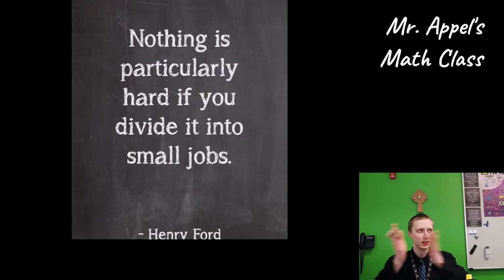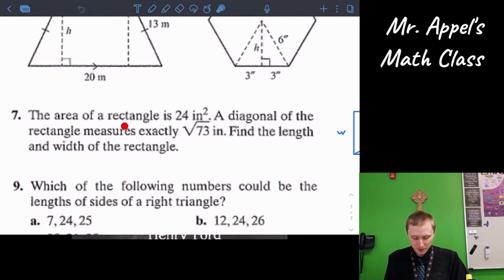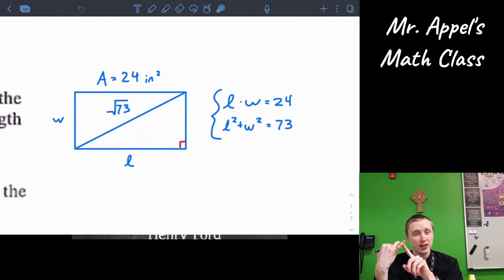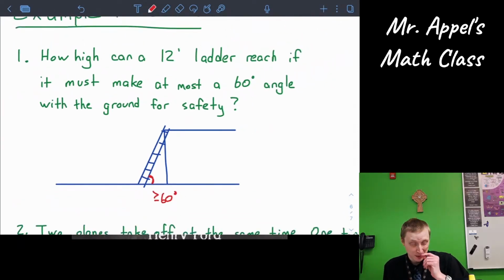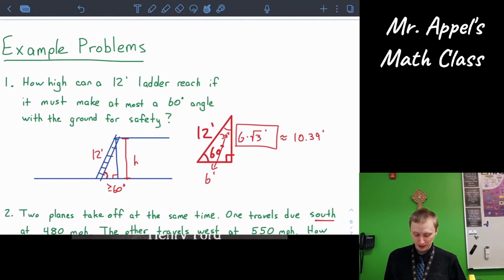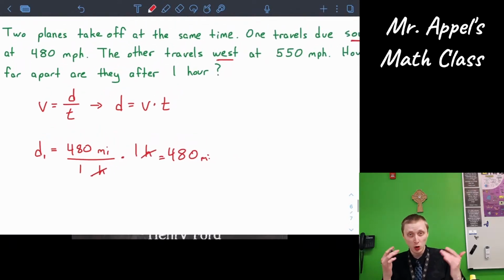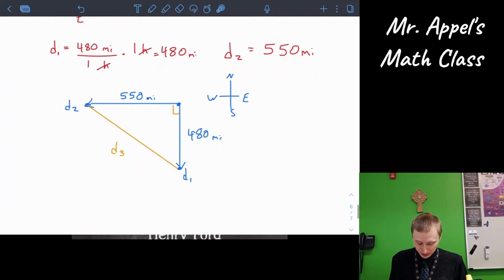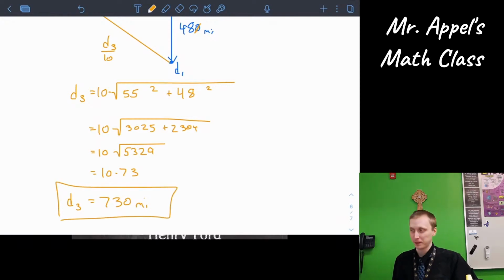TUES 4/6/21 Geo 7